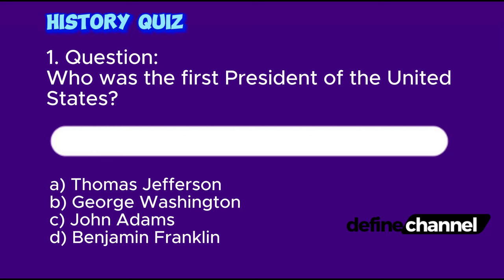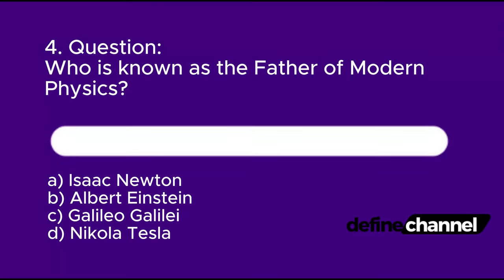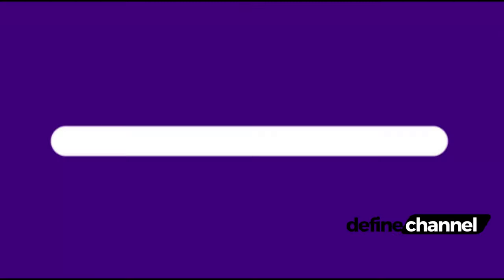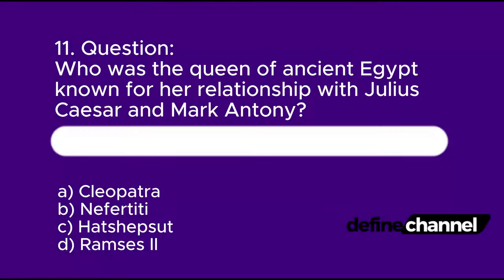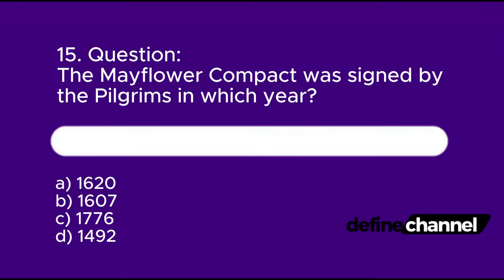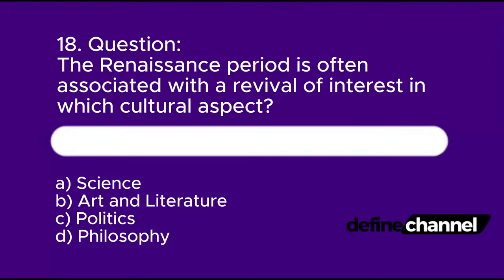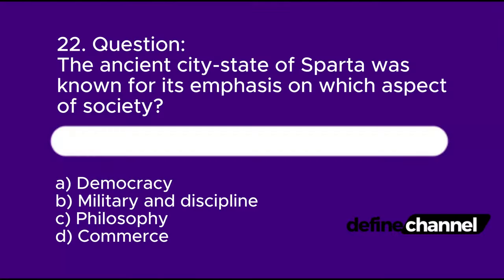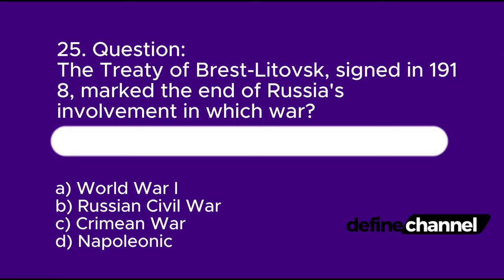25 History Questions & Answers: How Smart Are You? Brain Busters 👍👍👍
25 History Questions & Answers: How Smart Are You? Brain Busters 👍👍👍